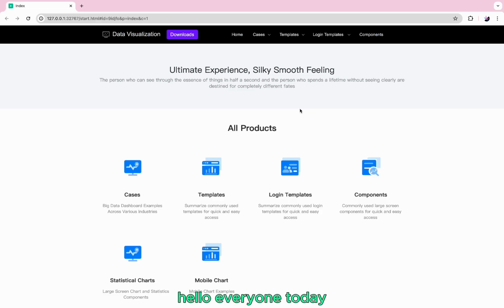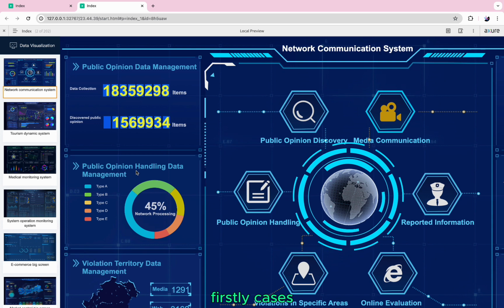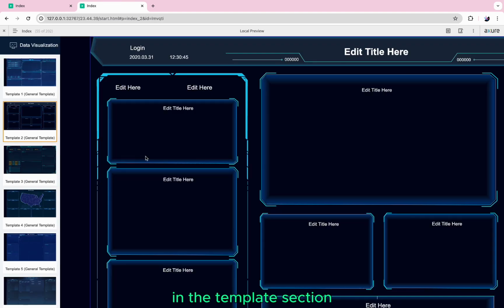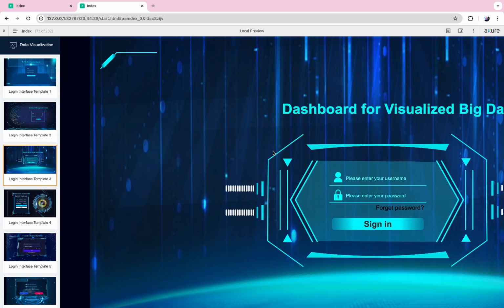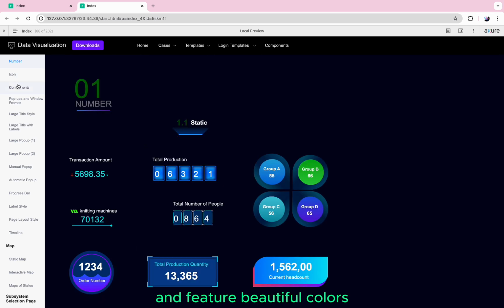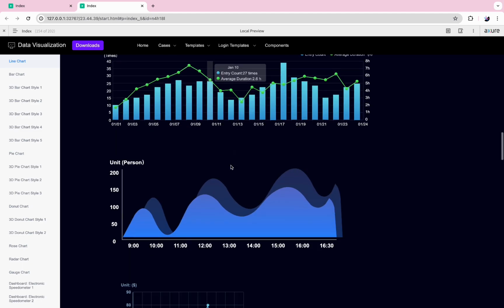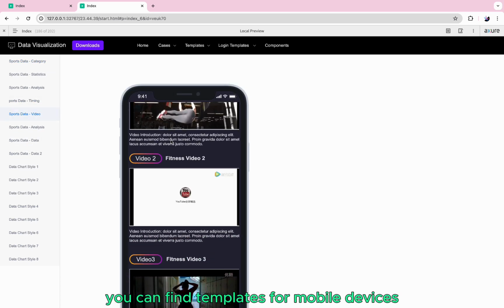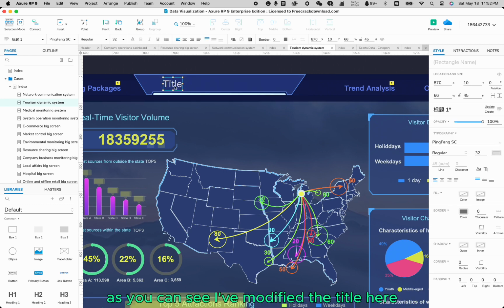Dynamic Big Data BI Visualization(Template + Dynamic Controls + Charts)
This product is primarily used in scenarios requiring data visualization, such as data screens, dashboards, data statistics, etc. It consists of six parts.
Unlock the power of big data with our BI visualization prototype template! From dynamic controls to stunning charts, our solution offers a comprehensive suite of tools for creating impactful big data dashboards.